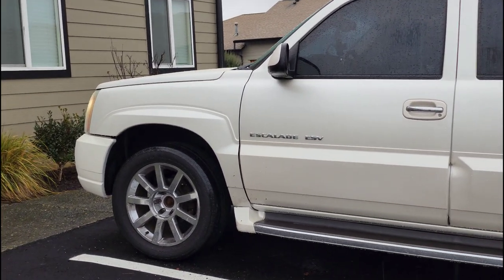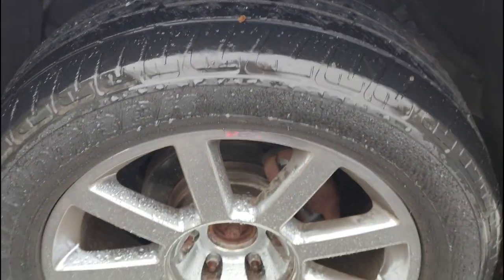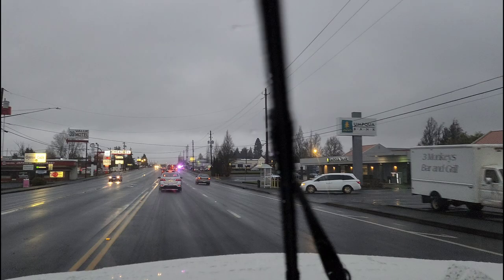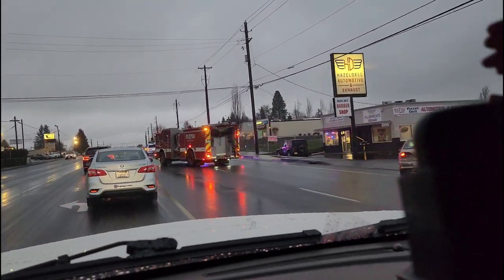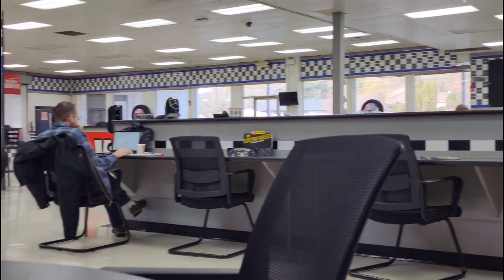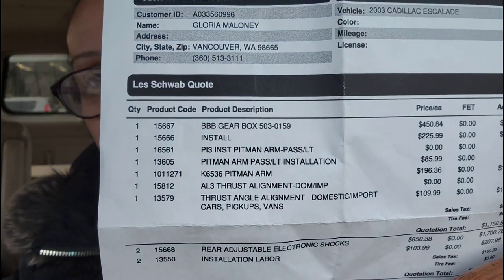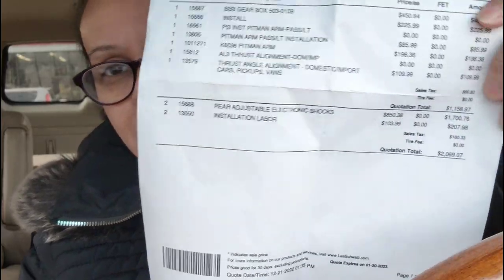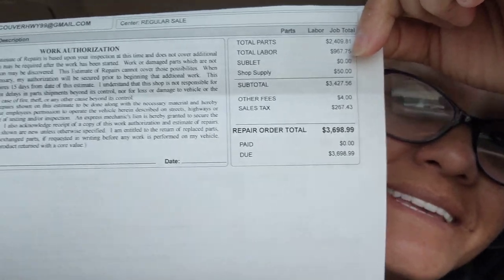Finding Quality Tires for Less: My Cadillac Makeover 🚘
Embarking on a journey to give my Cadillac a much-needed makeover, I quickly realized that finding quality tires without breaking the bank was going to be a challenge. In this video, I share my personal experience navigating the world of tire shopping, hunting for deals that won't empty our wallets, and making sure my beloved 2003 Cadillac Escalade is road-trip ready. From visiting Walmart to uncovering a hidden gem of a tire shop, I take you along every step of the way, sharing insights and tips on scoring the best tire deals.

Finding the right tires for my Cadillac was just the beginning. The journey took unexpected turns, from auto shop visits to alignment checks, sparking a quest for quality without compromise. This video is not just about tires; it's a story of perseverance, discovery, and the satisfaction of giving your car the care it deserves, all while keeping costs in check.

I hope you will enjoy this blend of adventure and practical advice. Your support means the world to me and helps me bring more content like this to you.

👉 *CTA:* Don't miss out on future guides, tips, and adventures.

Thank you for tuning in, and remember, taking care of what we have is precious. Let's hit the road with confidence and a well-maintained ride.

CHAPTERS:
0:00 - Intro
0:25 - Tire Replacement Process
2:58 - Battery & Spark Plug Quotes
4:21 - Car Alignment Quotes
13:44 - Final Thoughts
14:16 - Outro